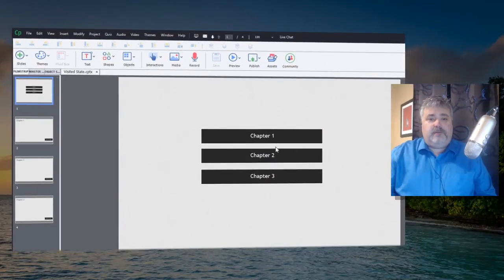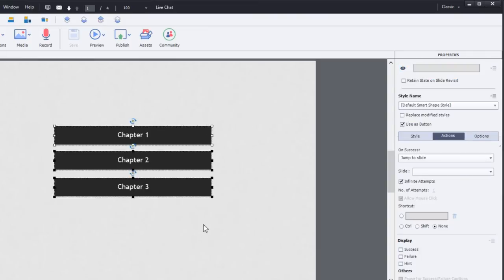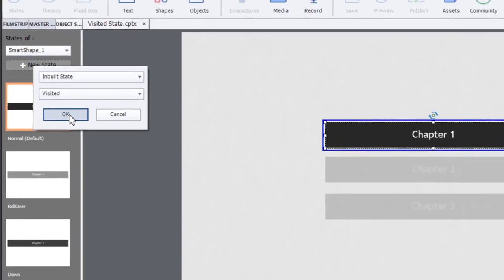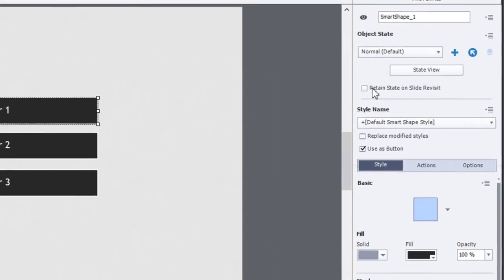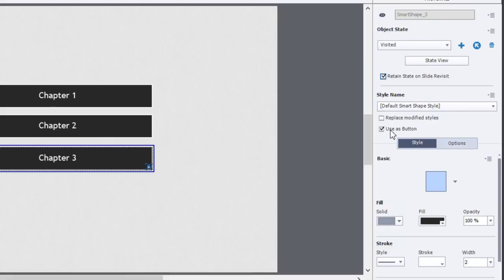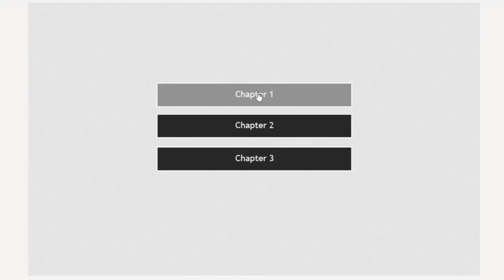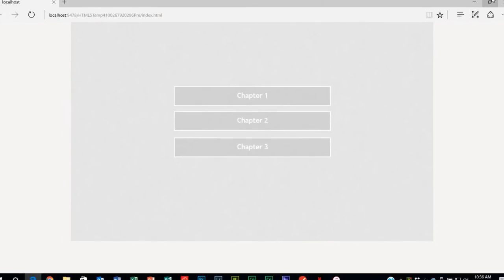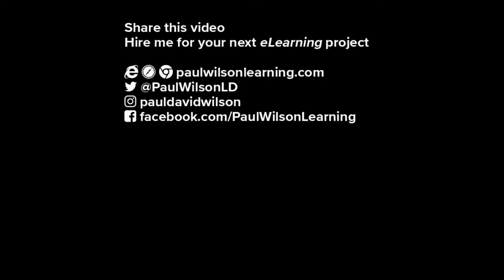Adobe Captivate 2017 - Custom Table of Contents without Advanced Actions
In this Adobe Captivate video tutorial, I show you a bonus feature in Adobe Captivate 2017 - a new visited state allows you to create multi-state buttons that show a different state when already visited without any advanced actions This is very cool and certainly welcome for users who are not as comfortable with advanced actions